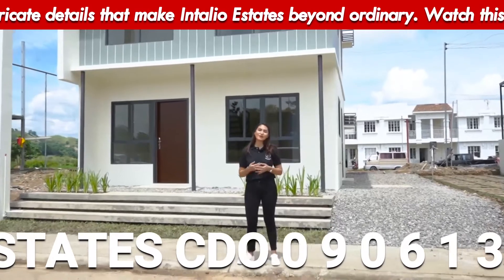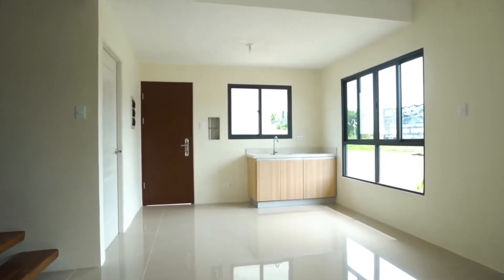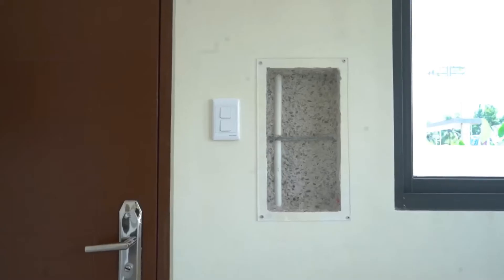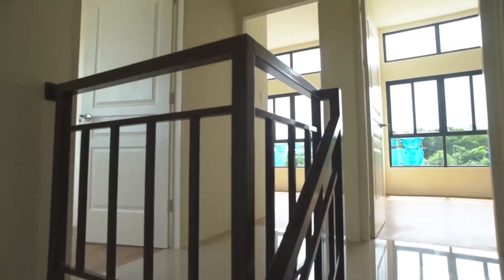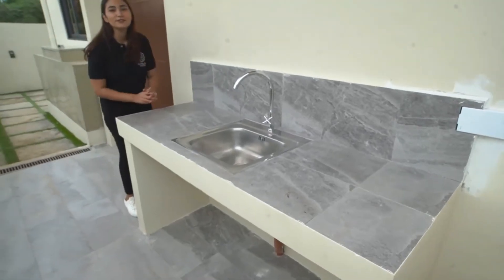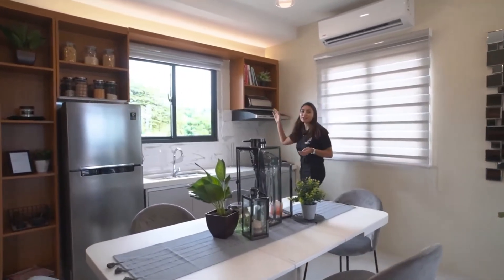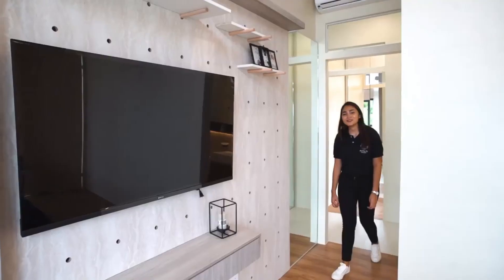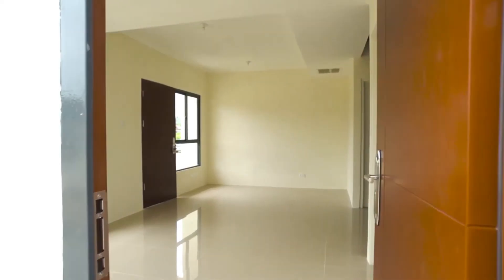INTALIO ESTATES in Brgy. Canitoan, Cagayan de Oro City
🔥 THE NEWEST HIGH END RESIDENTIAL HAVEN IN DOWNTOWN CDO! 🔥
💎 I N T A L I O   E S T A T E S  by WeeComm!
👉 SAVE AS MUCH AS 150K DISCOUNT!
👉 FIRST VIP CLIENTS WILL AVAIL OUR INTRODUCTORY PRICE ! LIMITED SLOTS ONLY !!!
👉 PROMO RESERVATION 20K ONLY!
👉 FEW UNITS LEFT NEAR AMENITIES AND MAIN ROAD (8-10 METERS WIDE)
👉 STEP UP DOWNPAYMENT TERM STRETCHED UP TO 30 MONTHS
👉 10 MINUTES AWAY FROM CITY PROPER & SM UPTOWN!
👉 MODERN ARCHITECTURAL AMENITIES!
🔎 AVAILABLE UNITS TO CHOOSE:
💡 BUILT with THE BEST & LATEST SMART HOME TECHNOLOGY!